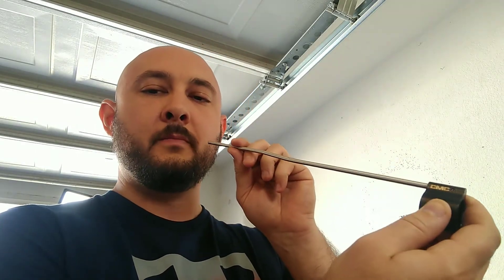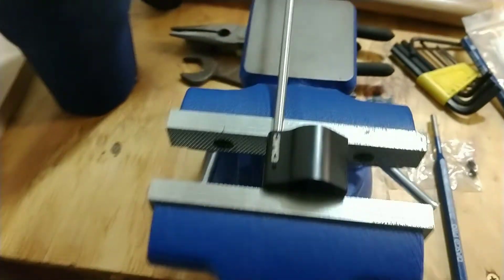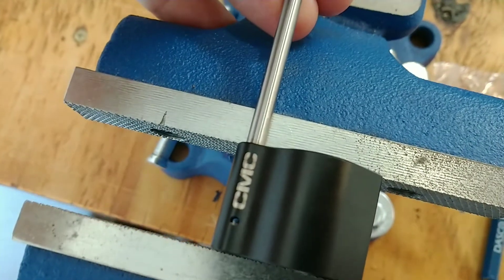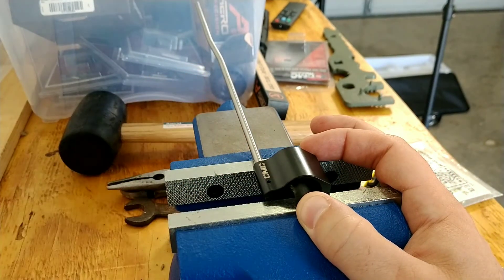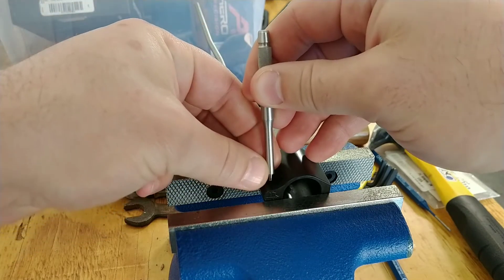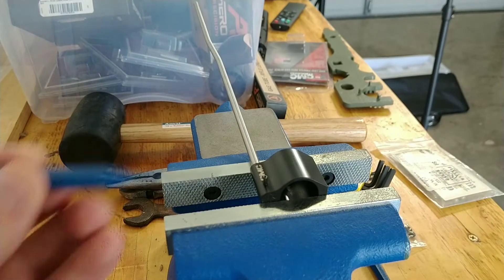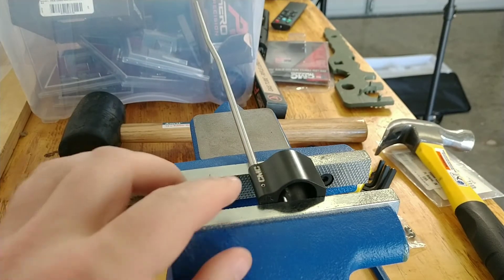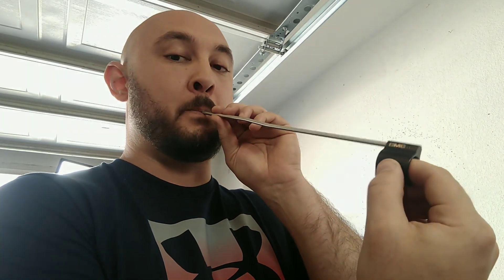How to install a gas tube into a gas block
Installing gas tube into gas block